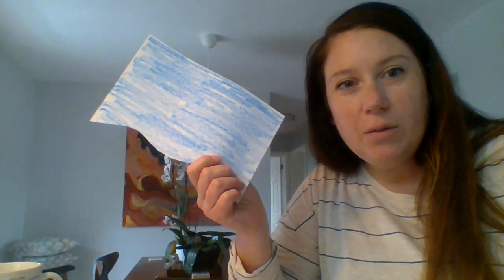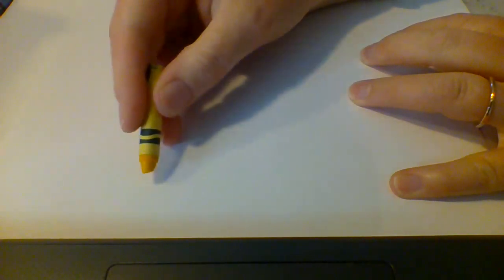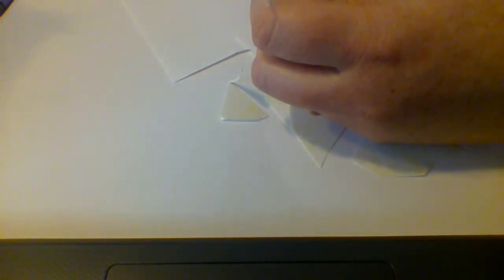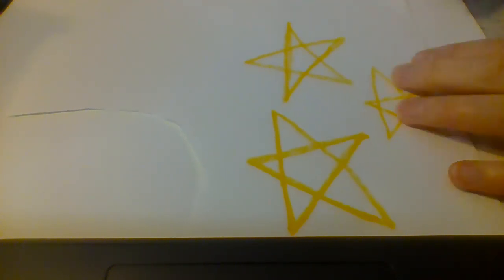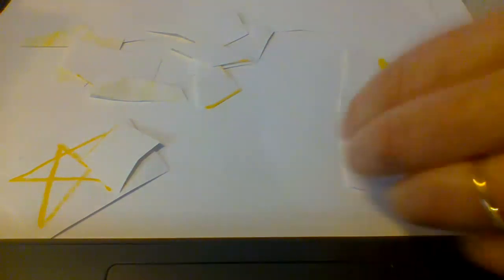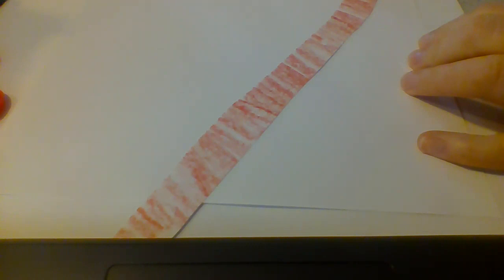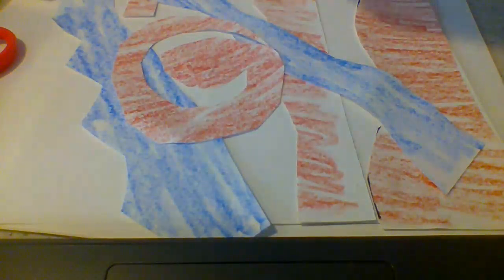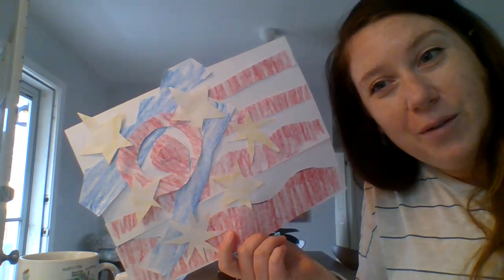KG Week 10 ELP Part 3 Patriotic Henri Matisse Optional Art Activity Grifka 2020